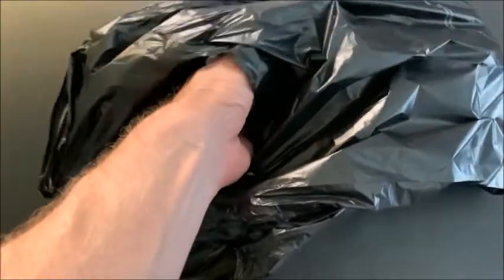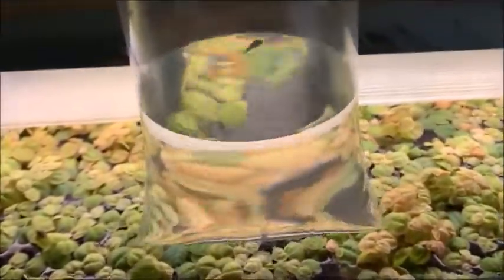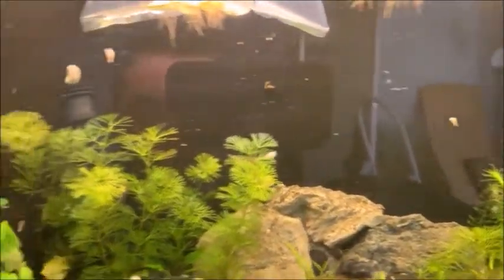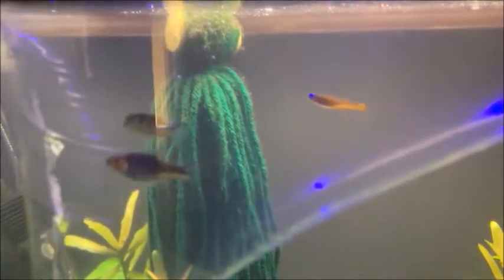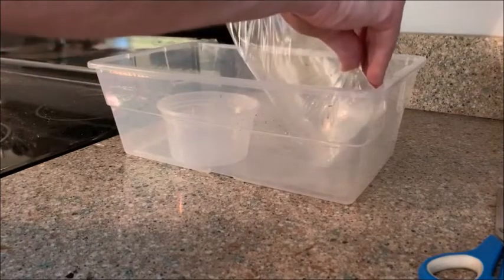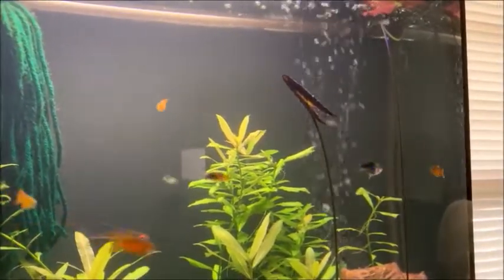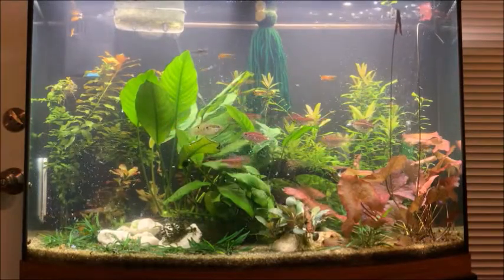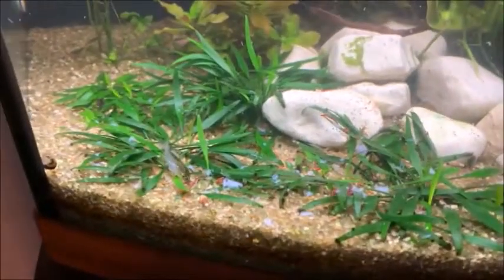New Addition to My Fish Family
I finally pulled the trigger on a fish that I've wanted for a little while.  The care requirements are different from other fish I have so it will be a fun experience.